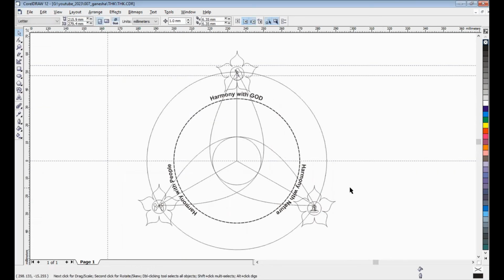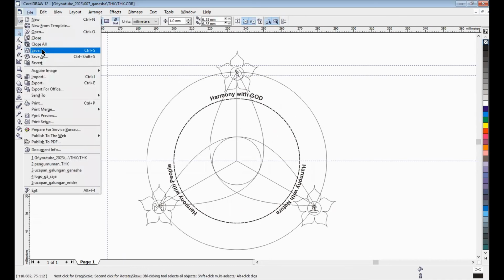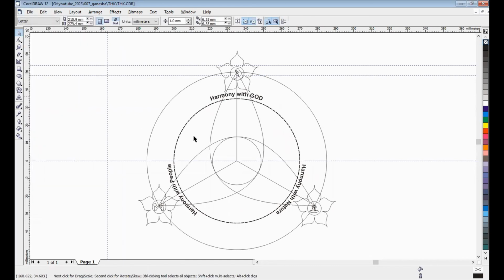Tri Hita Karana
Peace of World.